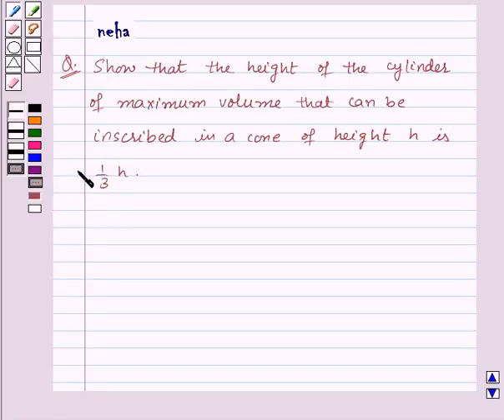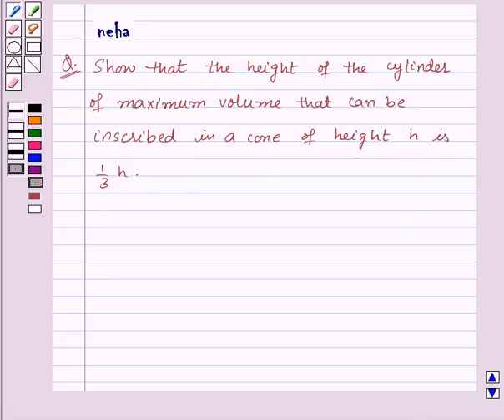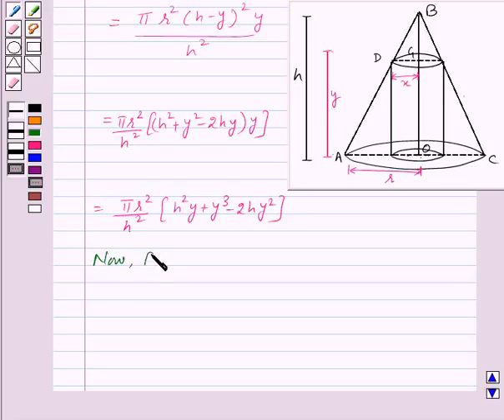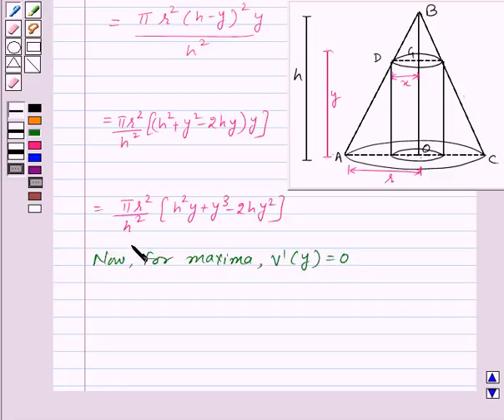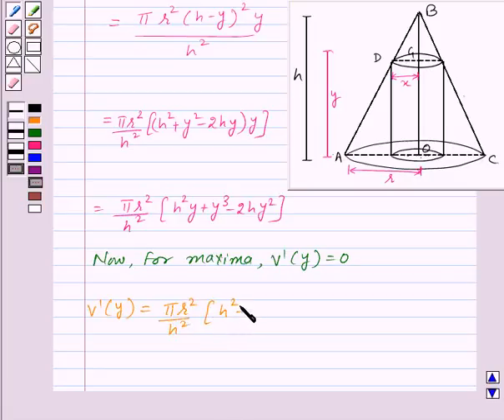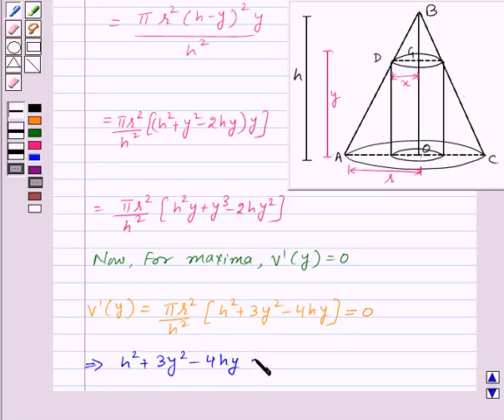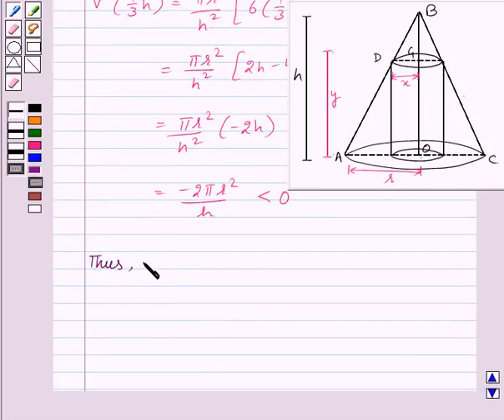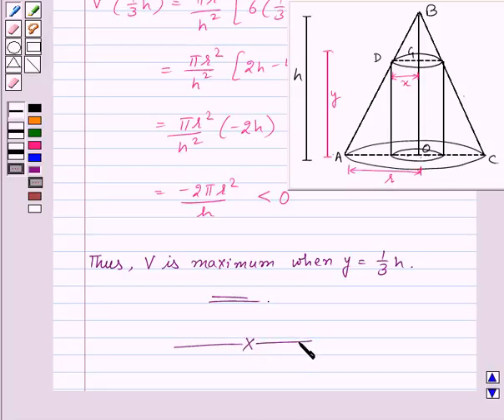Maths MathsXII CBSE C 2008 1 24 OP2